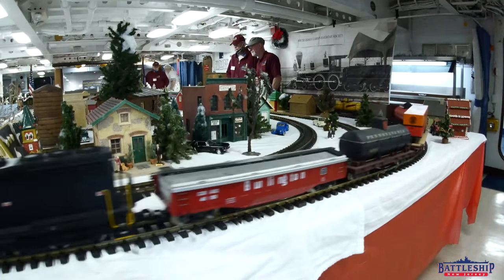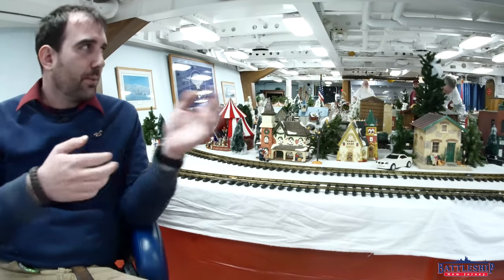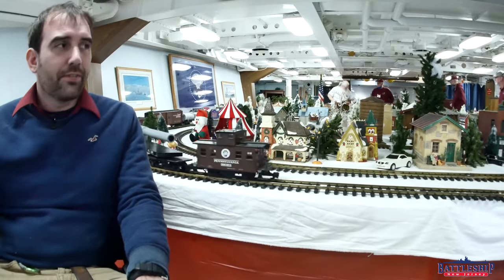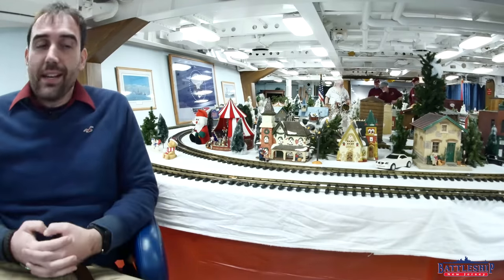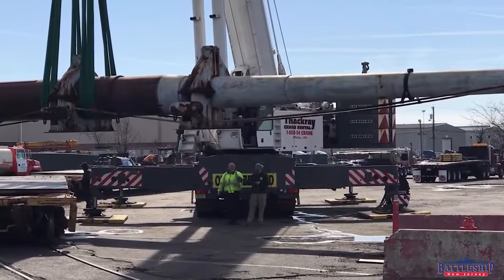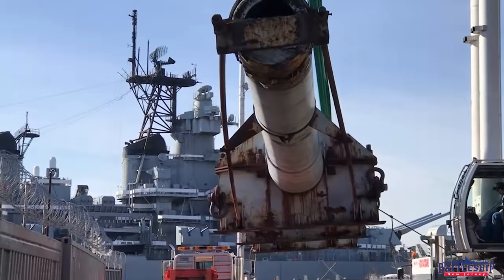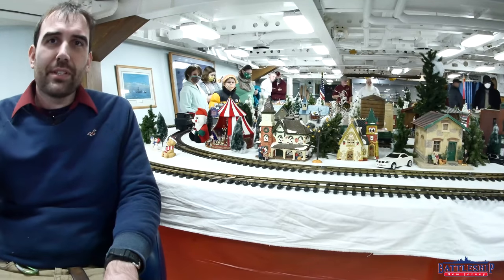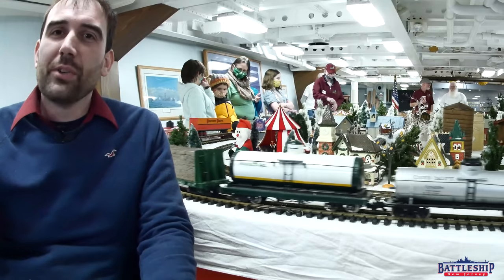Battleships, Trains, and a Giant Gun Barrel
In this episode, we're checking out our train garden and talking about the role of trains in ship building.